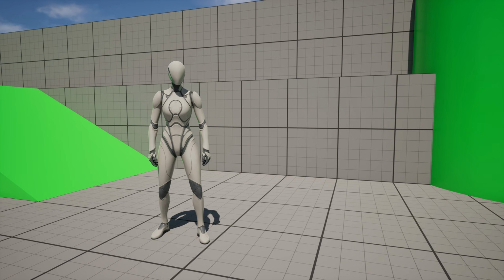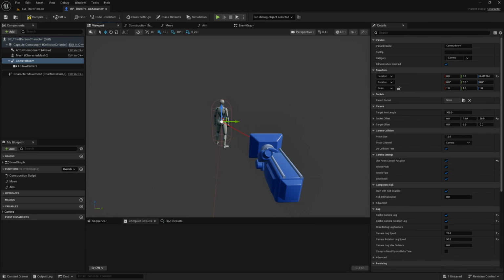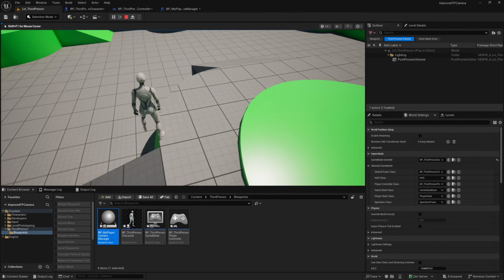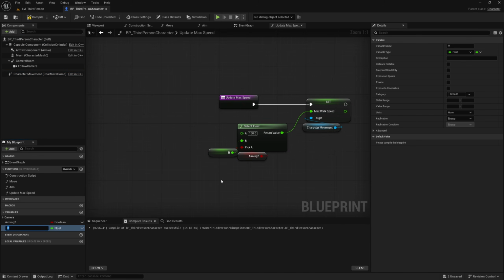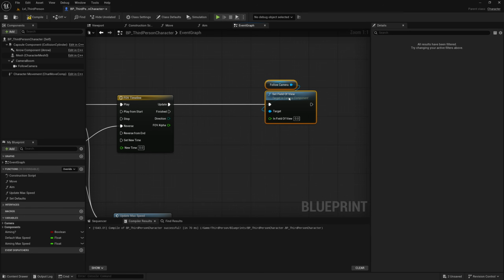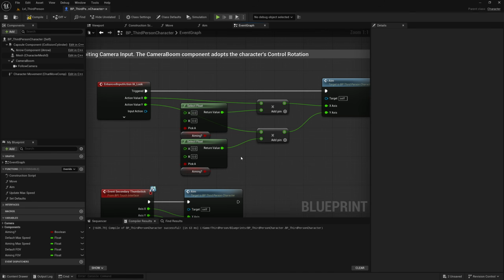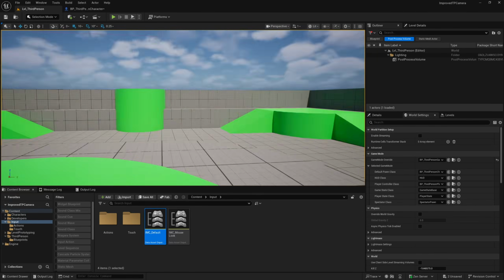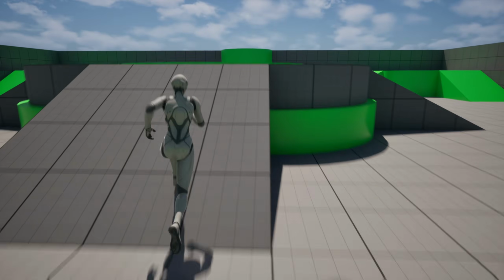How To Improve Your Third Person Camera - Unreal Engine 5 Tutorial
In this Unreal Engine 5 blueprints tutorial for beginners, MizzoFrizzo will show you how to improve on the default camera in the third-person template project by adding offsets, lag, and clamping the view angle, as well as how to set up an aiming mechanic that reduces max walk speed, tightens the field of view, and orients your character to face away from the camera.

Timestamps:

0:00 - Intro
2:11 - The default third-person camera
3:07 - Improve the camera
9:10 - Create your own player camera manager
12:40 - Clamp view angle
13:58 - Add aiming mechanics
30:46 - How to change look and aim sensitivity
38:39 - How to make your character face away from the camera
46:55 - Demo and outro